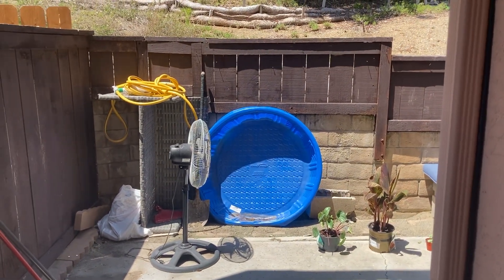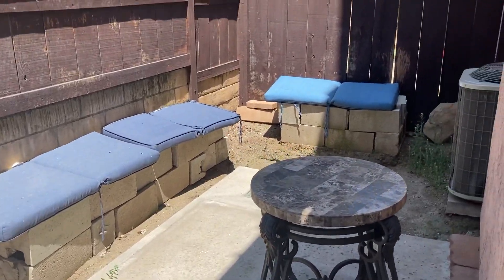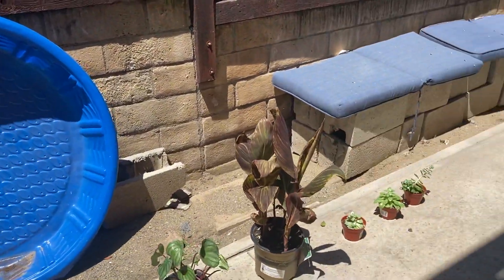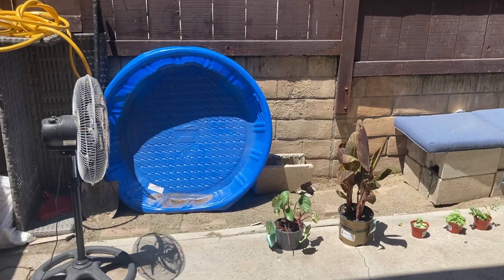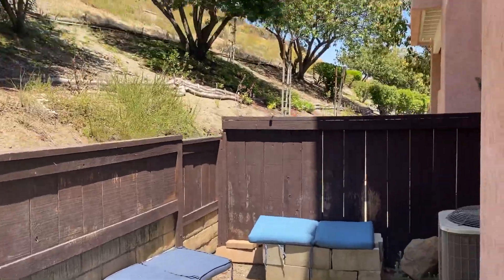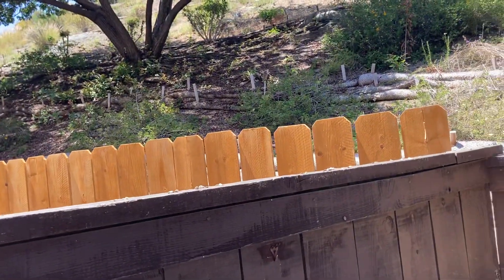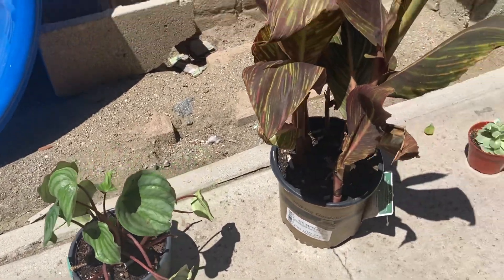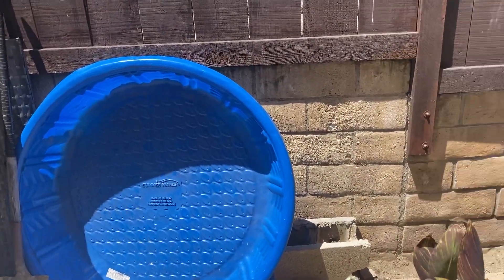Patio Decor Begins!